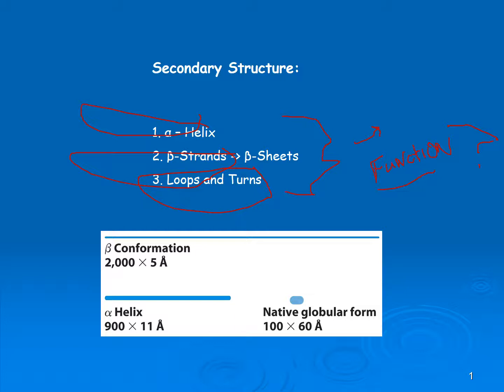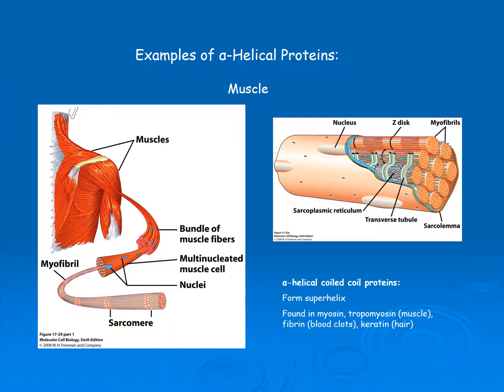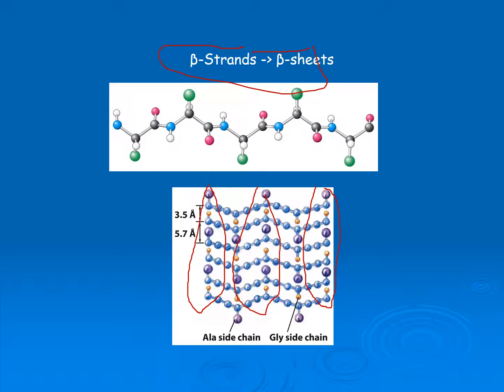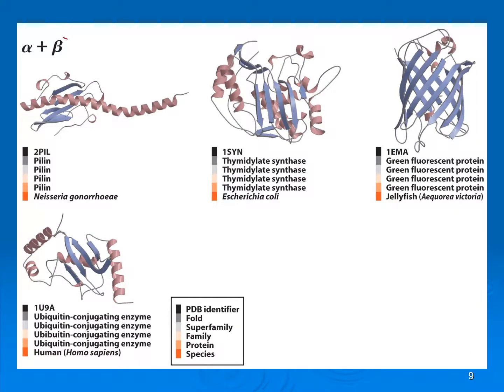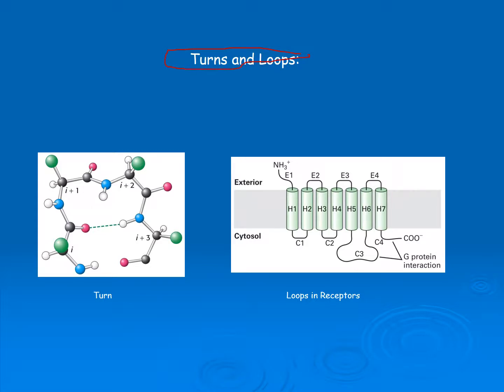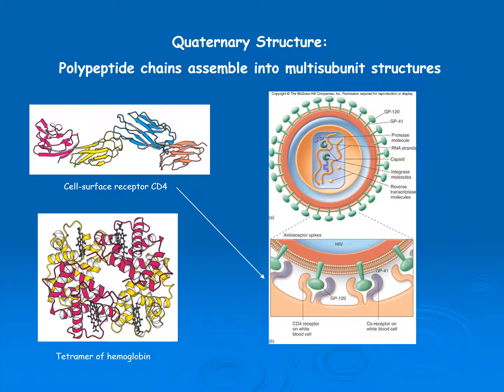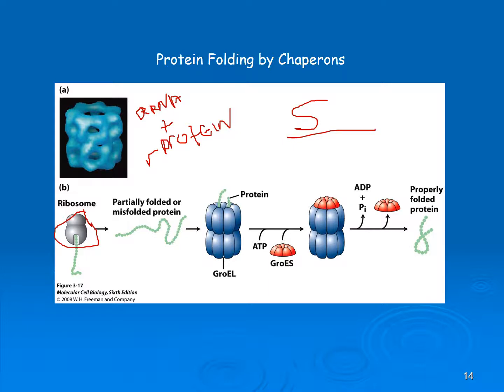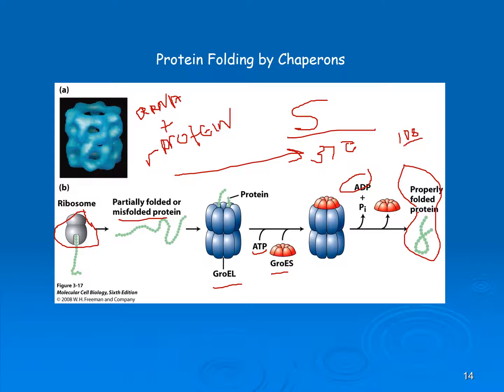CellBio Lecture 1 2 B 2018 kr